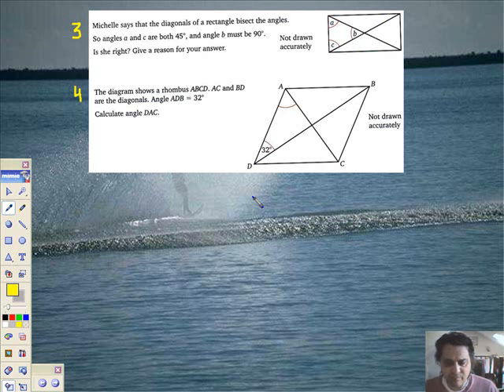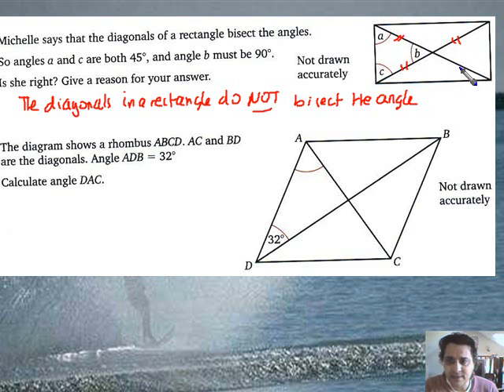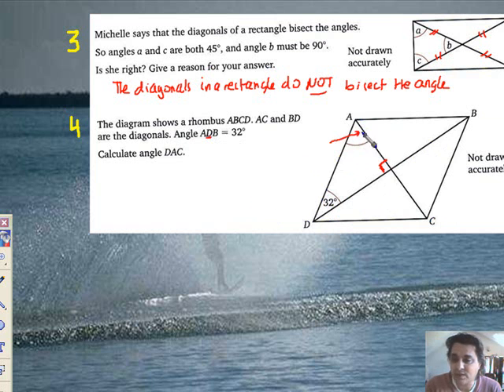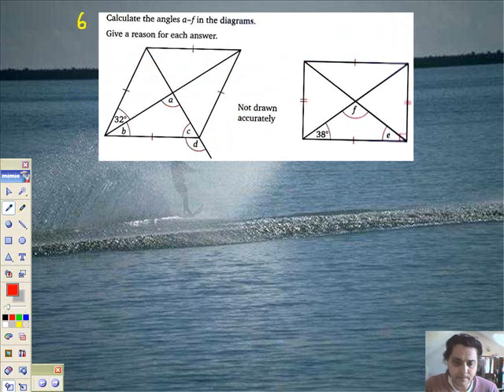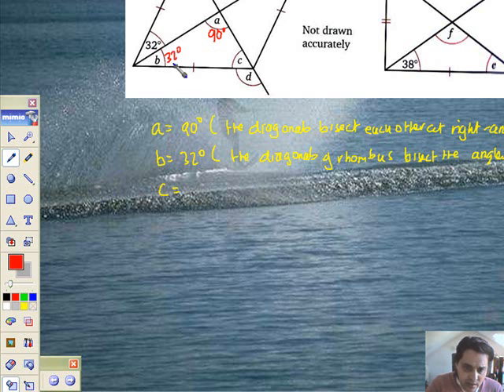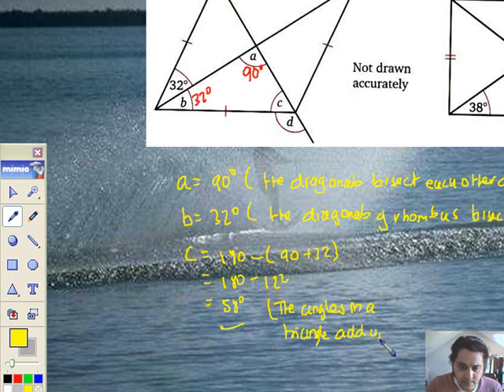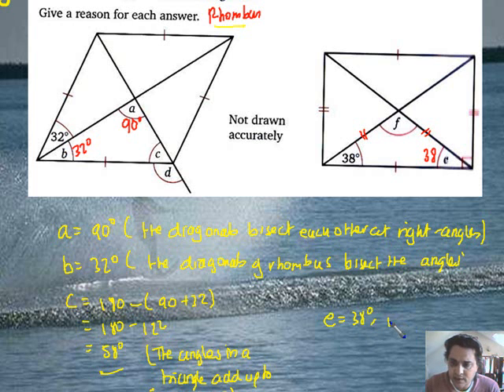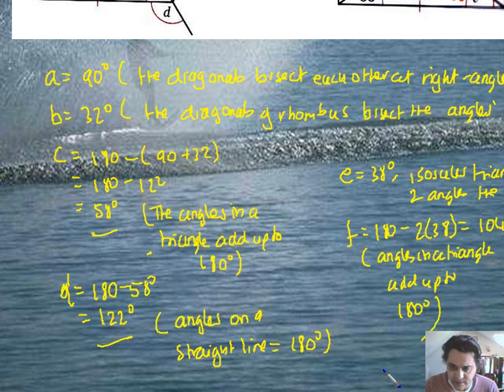u3 f 7.2